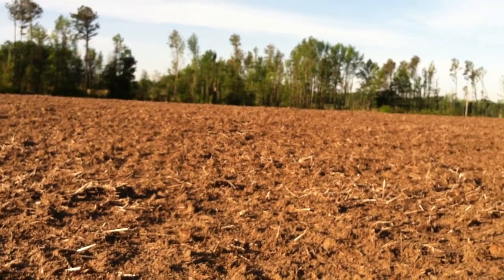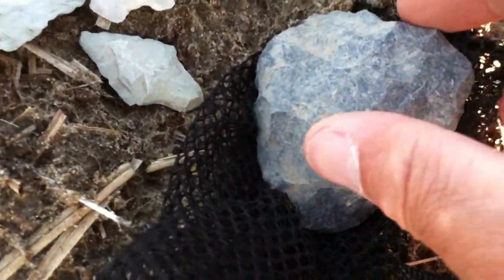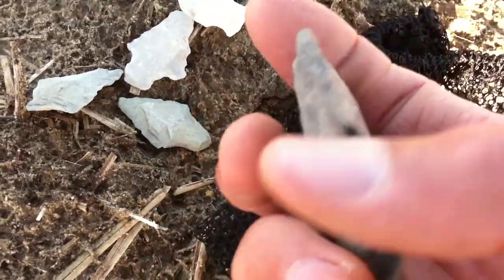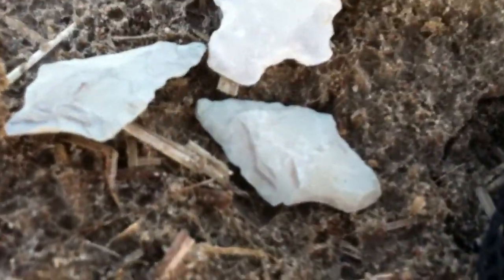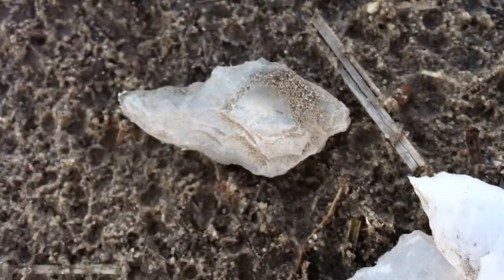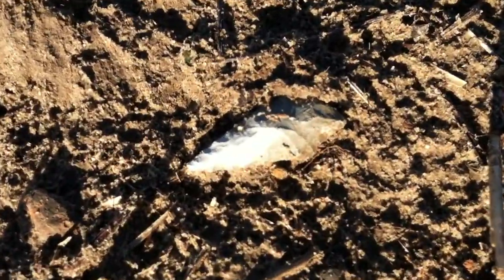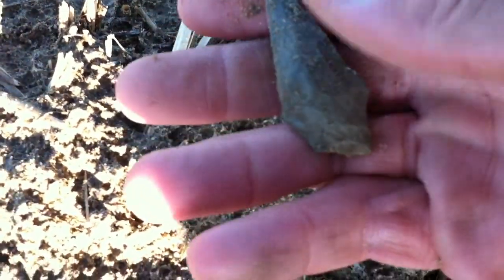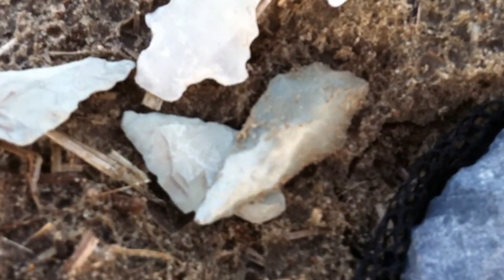POINTS Begin AGAIN!! ~ 146 Artifact Find! APR 2014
This was a great start video to a series today... COMPLETELY THANKFUL FOR THE LIFE BEFORE US!